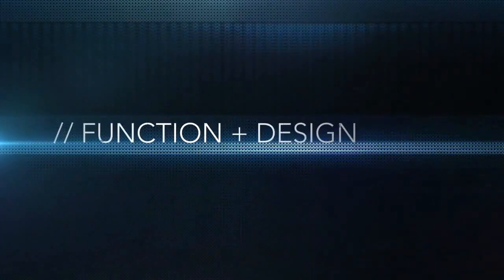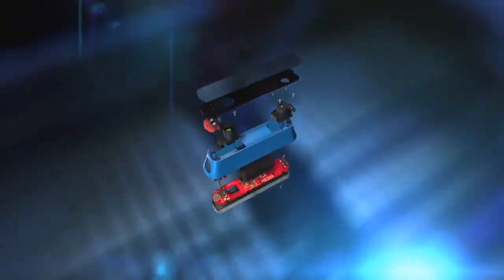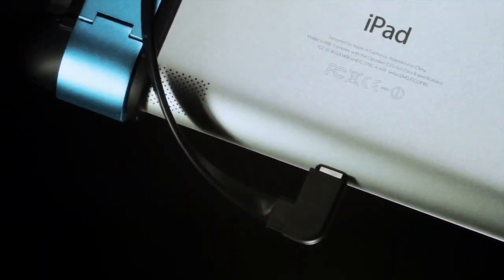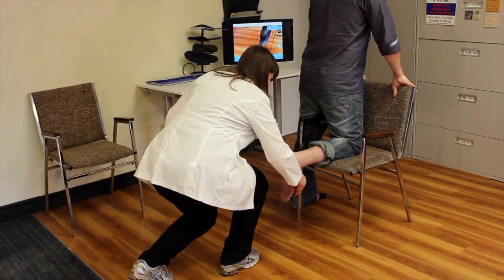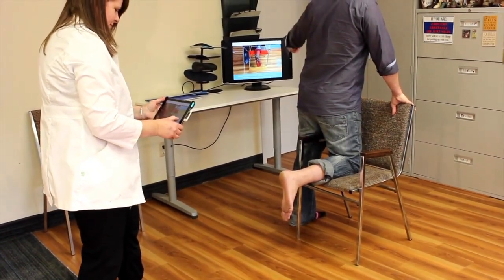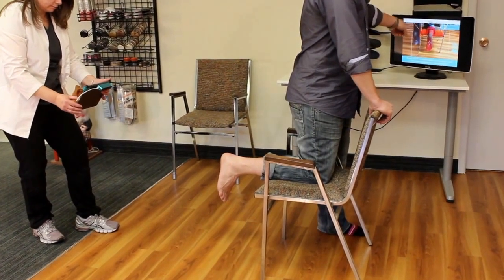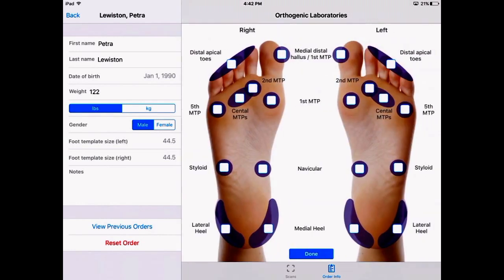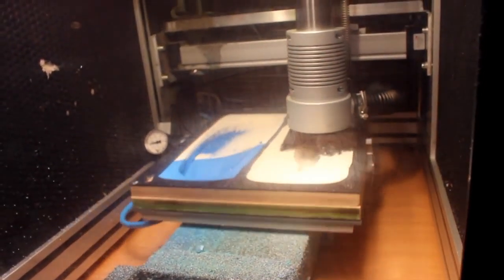Newest 3D Scanning Technology from Orthogenic Laboratories!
We're proud to be the first lab to introduce the newest in 3D scanning technology for your clinic.  You're now able to scan shoe insoles, take pictures and add both NWB and WB scans of your patients feet to each file you submit.  Eliminate the need for casting materials and arranging courier pickups with the new iPad 3D scanner and try one today!